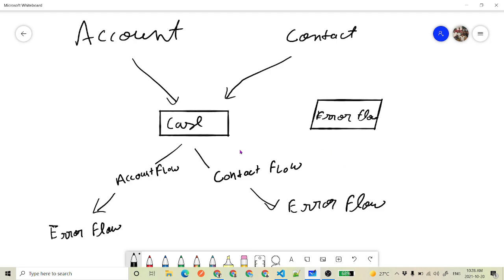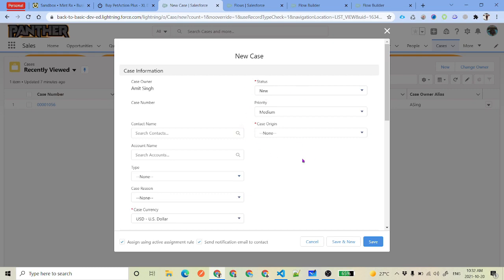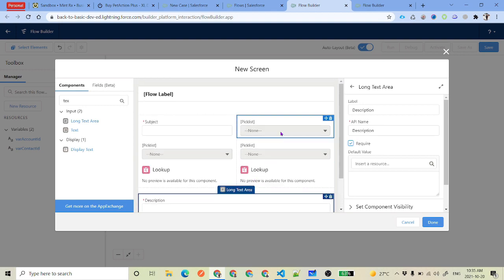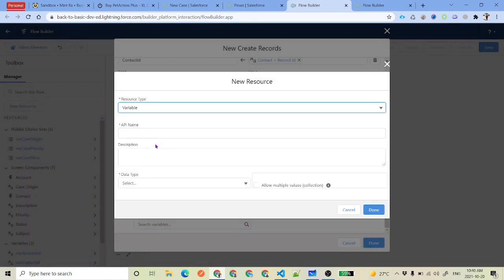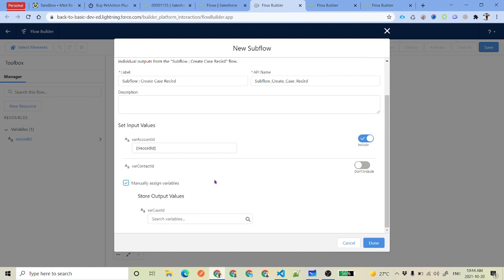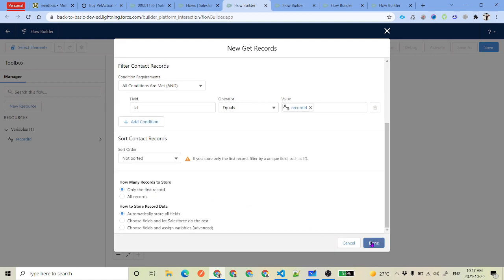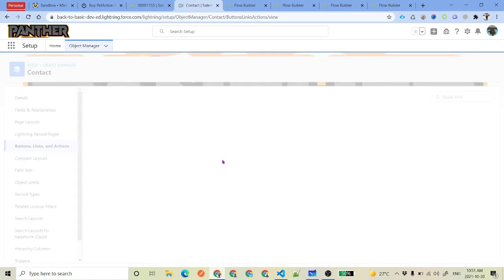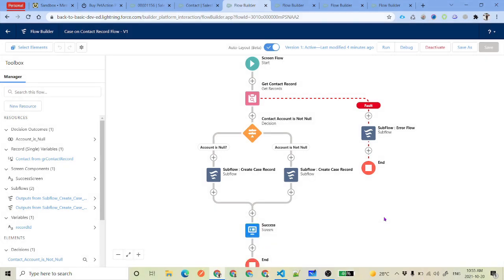Sub-Flow for Screen Flows in Salesforce | Salesforce Flows for Developers & Admins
Want to learn more about salesforce join me Hello

In this video, we will talk about what are Sub Flows in Salesforce Flows and How to use them with a scenario.

Here are the timestamp for your reference.

Subflow in Salesforce Flows
00:00 Introduction
00:32 Introduction to Scenario
02:05 Create Subflow for Error Handling
03:22 Create Subflow for Case Record
09:58 Add a Fault Path in Subflow
10:38 Debug the Subflow
11:57 Create Parent Flow and Call Case Subflow
14:49 Create a Parent Flow for Contact and Call the Case Subflow
18:22 Save and Activate the Parent Flow
18:33 Create Quick Action using flow on Contact Object
19:38 Test the flow
21:49 Next Topic Announcement